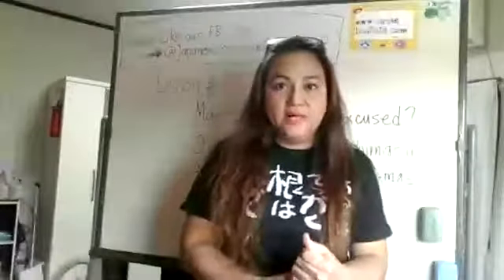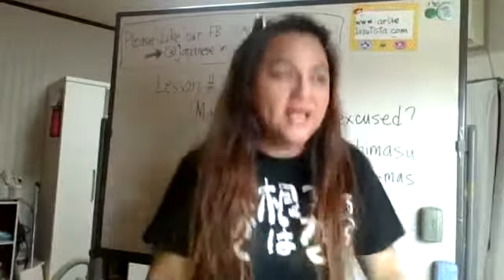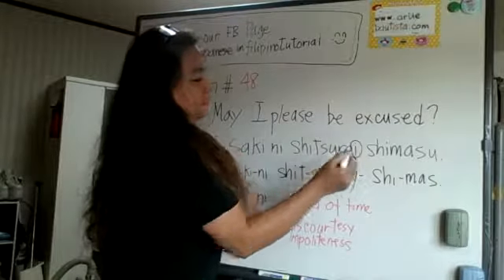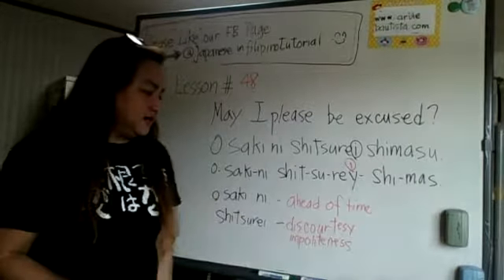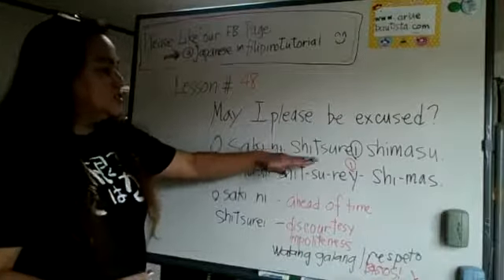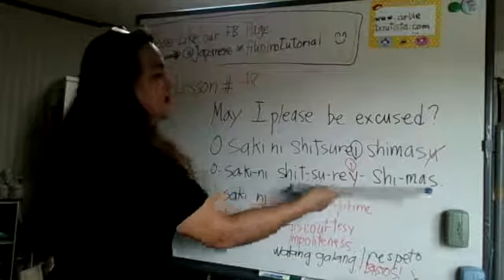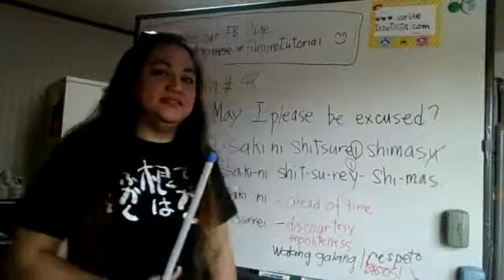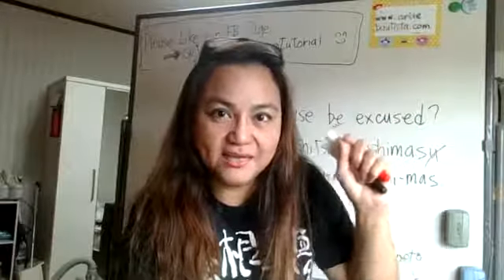How to say alis na po ako in Japanese |QUICK TUTORIAL